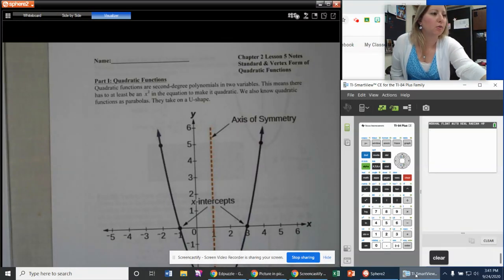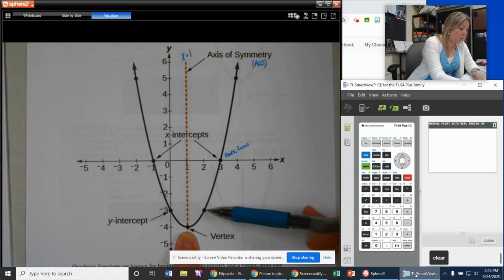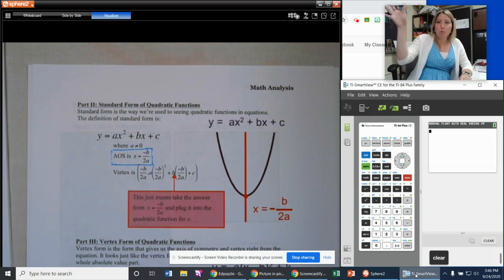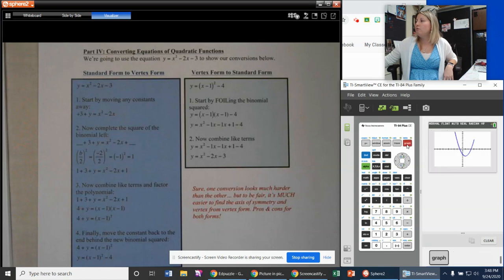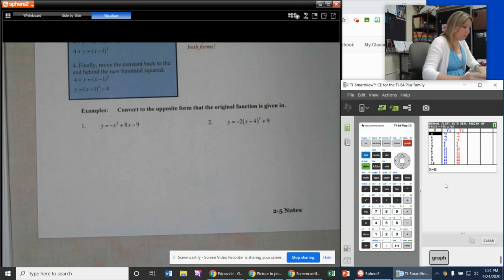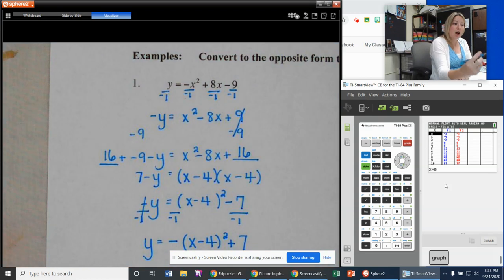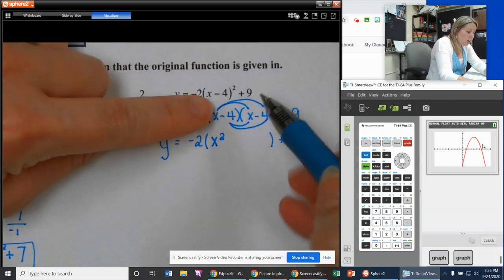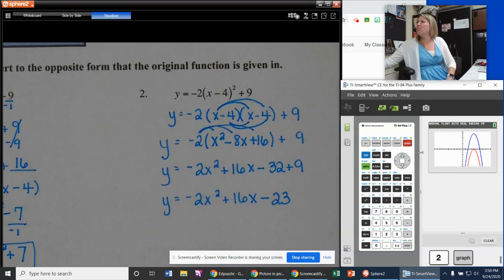MA 2-5 Notes